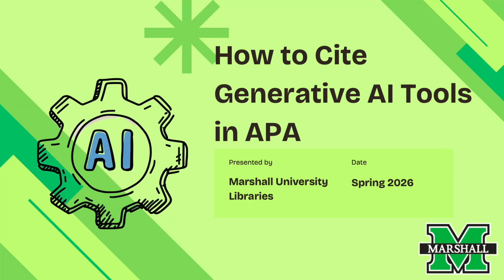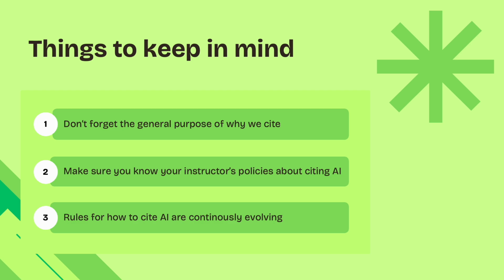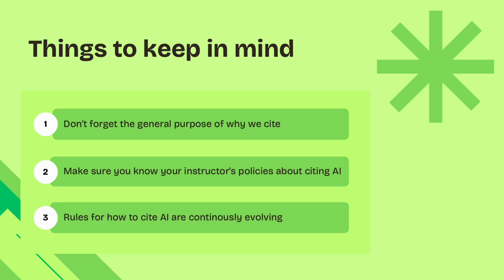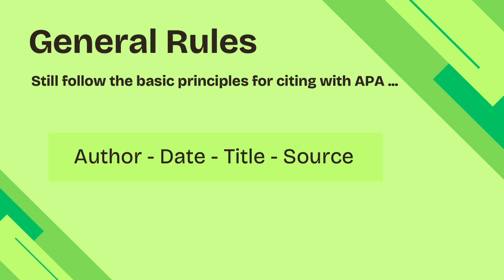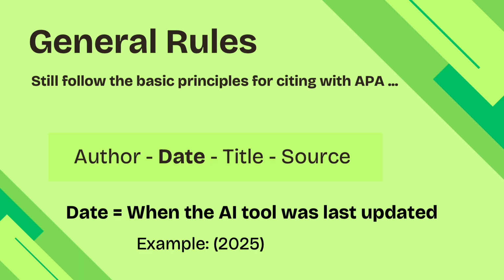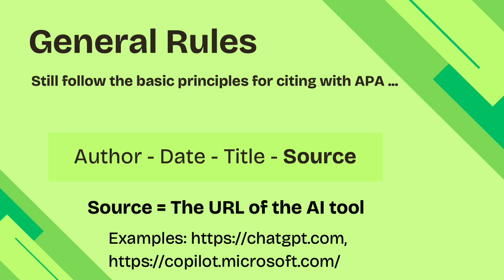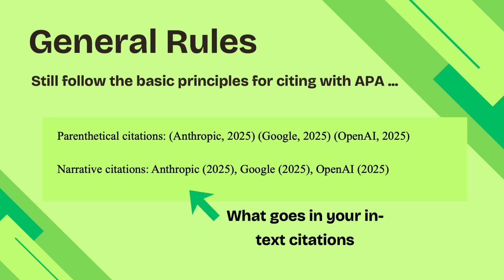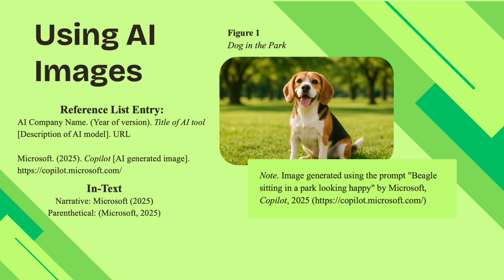Citing Generative AI Tools in APA Style from Marshall University Libraries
00:00 - Introduction
00:09 - Learning goals
00:29 - Things to keep in mind when citing GenAI tools
01:41 - General rules
02:57 - Citation examples
03:25 - Citing specific chats
03:55 - Citing GenAI images